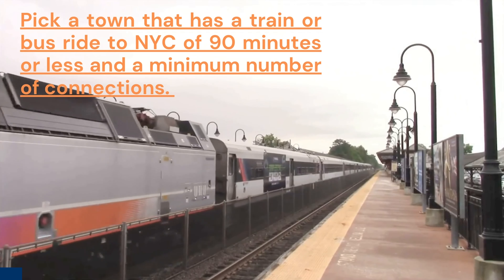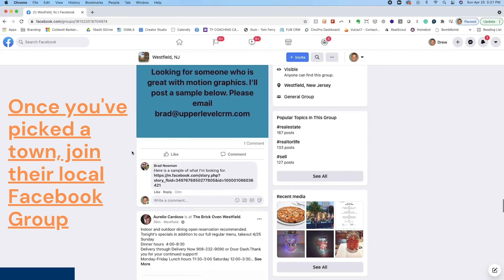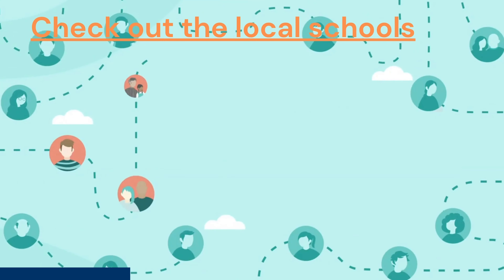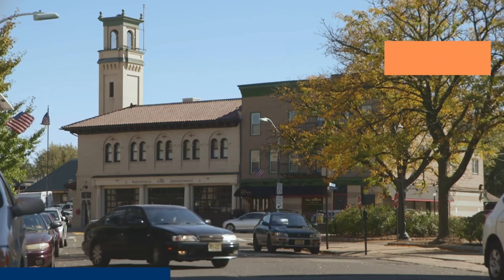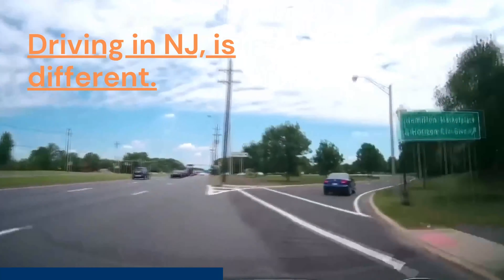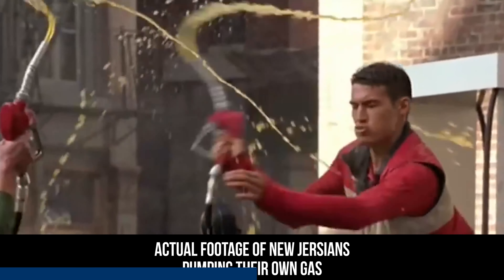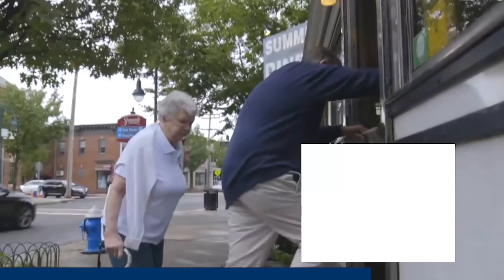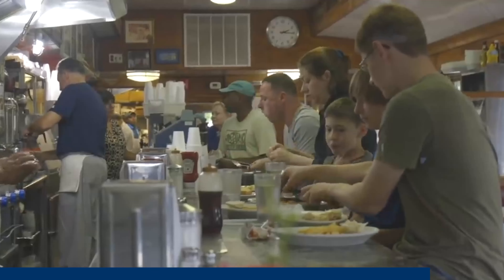Thinking of moving to New Jersey? Here’s the 7 things to help you get started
With a ton of people moving out of NYC to the suburbs of NJ, there are some things that you need to know that can help make the move so much easier.

Here are the 7 things to help you get started:

1️⃣  Pick a town that has a train or bus ride to the city of a maximum of 90 minutes and a minimum number of connections.

2️⃣  Once you’ve committed to a town, join the local Facebook Groups. This is where you will get all of the inside details on what’s happening in the town.

3️⃣  Check out the local schools. If you’re moving with your family or starting a family, schools will be a major concern. Checking sites like Niche.com or greatschools.org to check school ratings will give you overall information and ratings about the school system.

4️⃣  Spend a day in town. Take the train from the city to the town that you’ve picked out and see what it feels like? Is everything walkable?

5️⃣  If you have a car, there are two major differences between NJ and the rest of the country: We don’t pump our own gas and we have these things called Jughandles.

6️⃣  The Jersey Shore is nothing like it’s portrayed on TV.

7️⃣  Visit a local Diner. These are the undiscovered gems of every town in the state.

Moving to a new town is really exciting and it comes with its own bit of anxiety as well. You need a trusted advisor to help you navigate finding the right town for your family, and I’d be happy to help. 🙌🏼